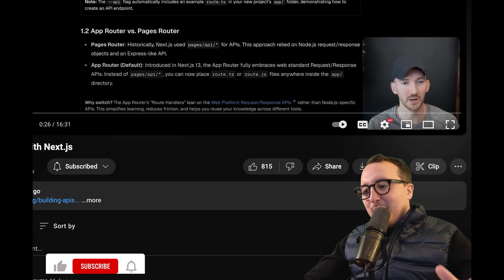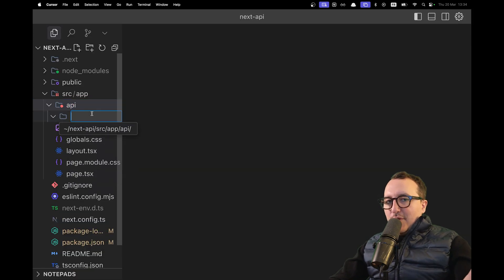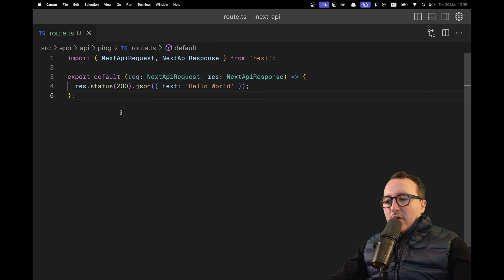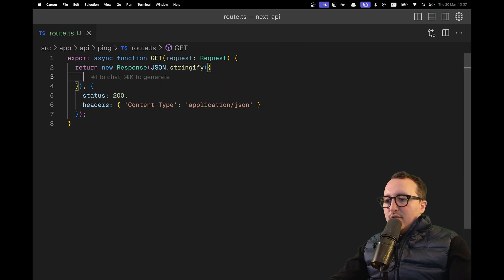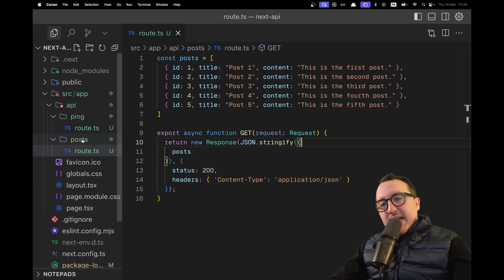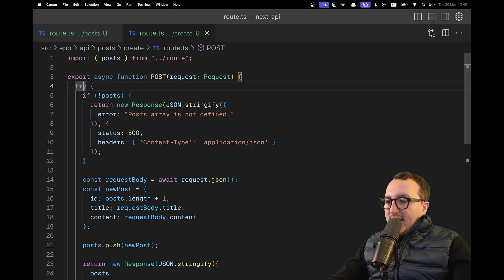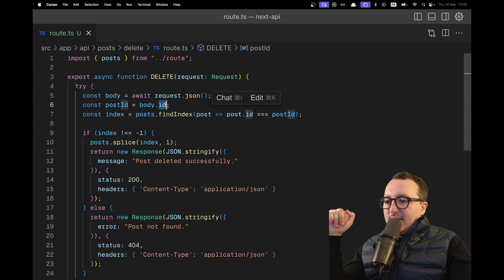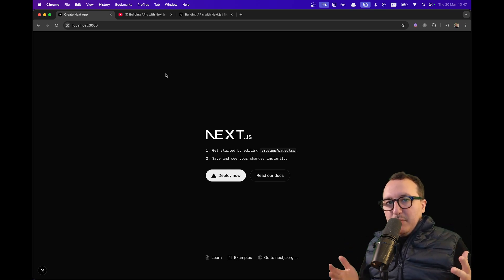NEXTJS API IN 5 MINUTES